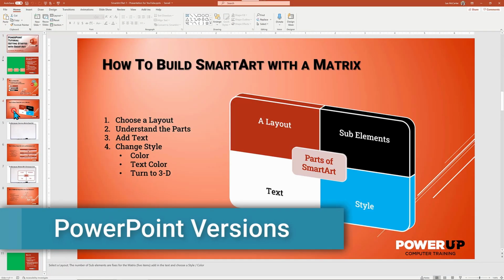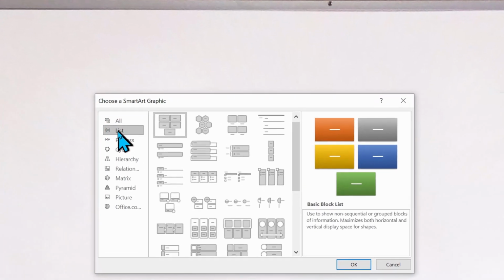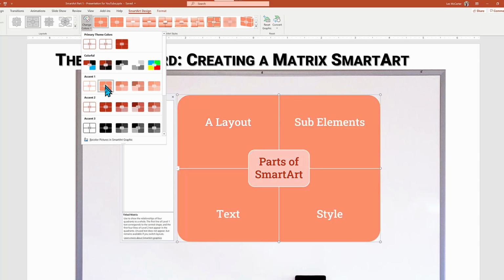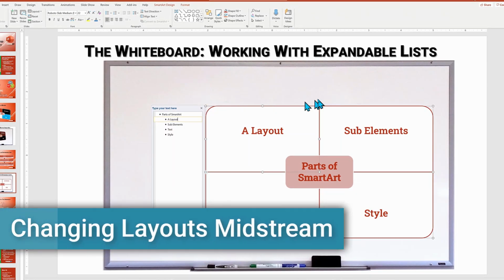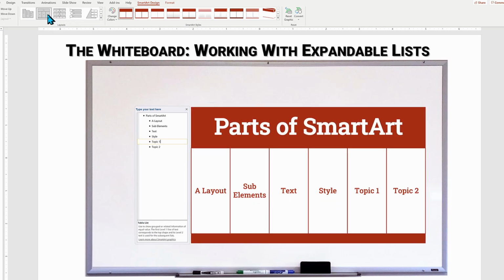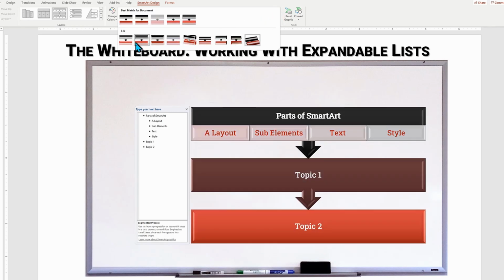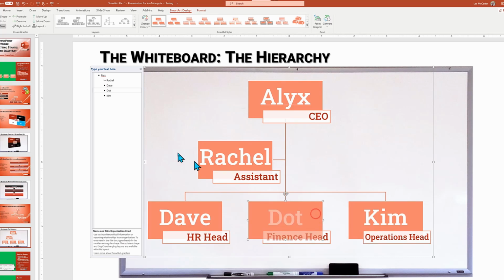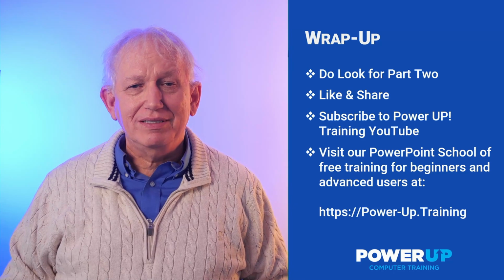SmartArt Tutorial For Microsoft Word - Getting Started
A beginner tutorial for Word SmartArt. Bring visual style to your documents and email by learning how to build SmartArt from the ground up.  Learn the concepts and the tools while building four different SmartArt Objects. Versions: Windows, Mac from Word 2013 to the latest Office365.

This is part of a series of classes for SmartArt.  See the follow-up DEEP DIVE and SELECTING A DESIGN tutorials afterward.

Chapter Contents:

00:00 Intro
01:51 Win & Mac Versions
02:04 SmartArt Concepts
03:01 Creating 1st SmartArt
04:00 Four Components of SmartArt
07:19 Adding Layers with Indents
07:32 Change Layout
10:06 Changing Color Scheme
10:22 Changing 3-D Style
10:48 Building an Org Chart
10:53 Changing Individual Objects
12:07 Building Org Chart from Scratch
13:10 Add Assistant to Org Chart
14:30 Wrap-Up